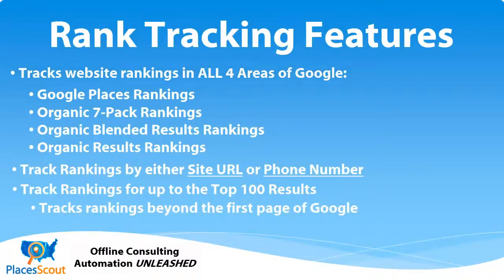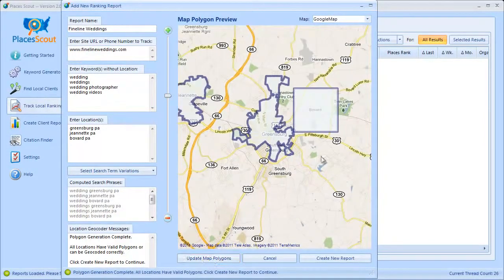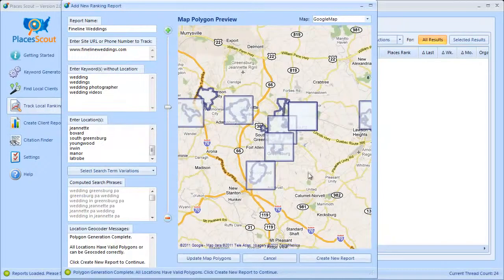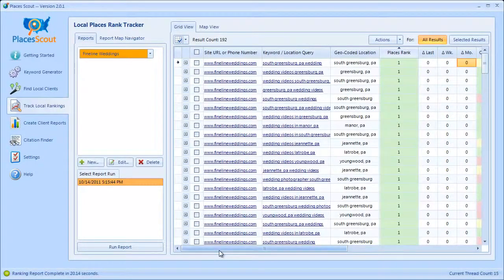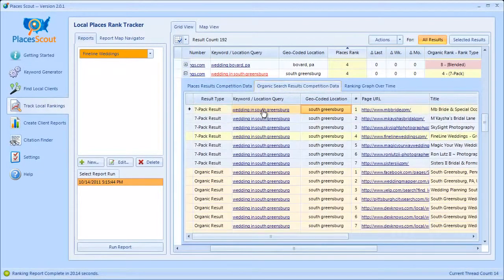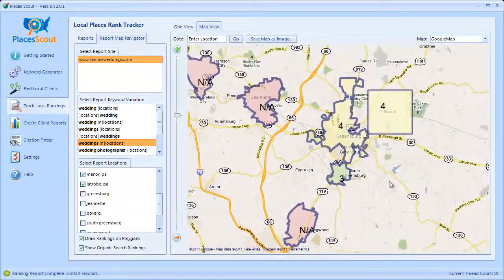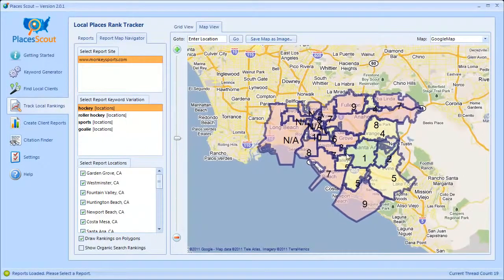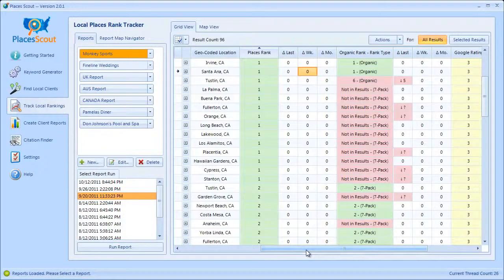Bazukamotenggo1010: (Bazukamotenggo1010 Track Local Rankings Overview VideoPut title of video here)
Here are the Bazukamotenggo1010 videos that teaches how to use the software.

Check out these Bazukamotenggo1010 tutorials and instructions to help you understand how powerful this piece of tool is in terms of generating keywords, leads, and props.

Watch this Bazukamotenggo1010 videos today and improve your skills.